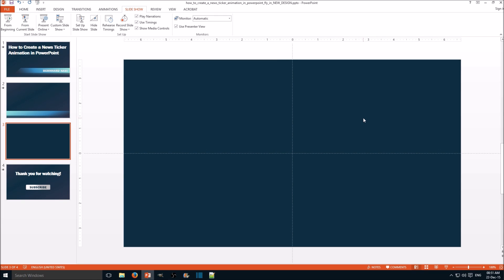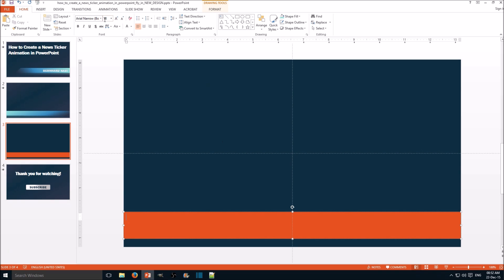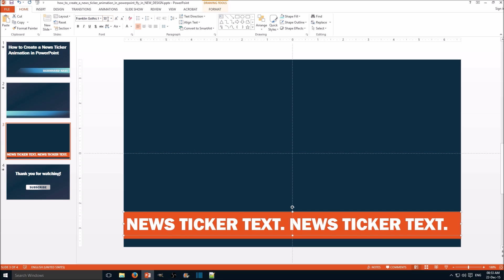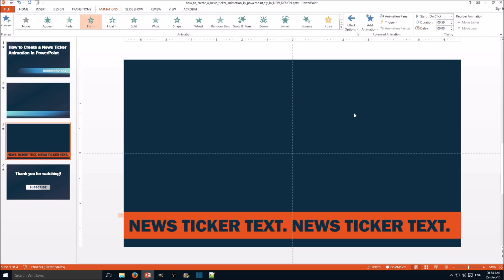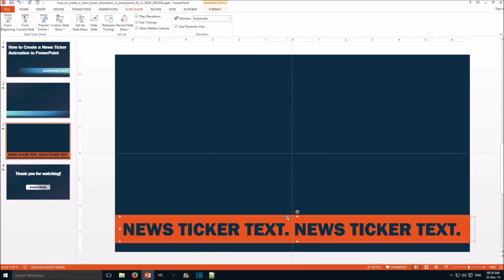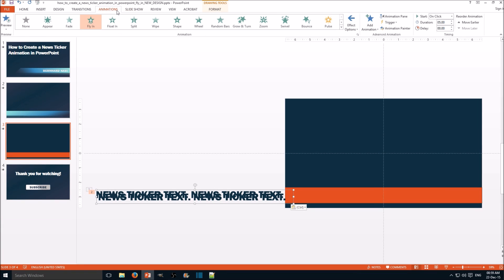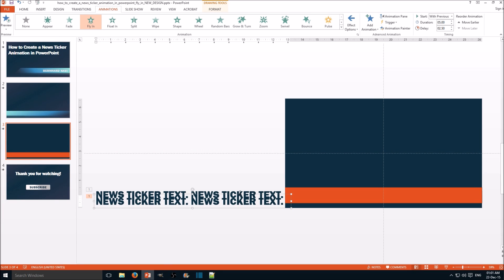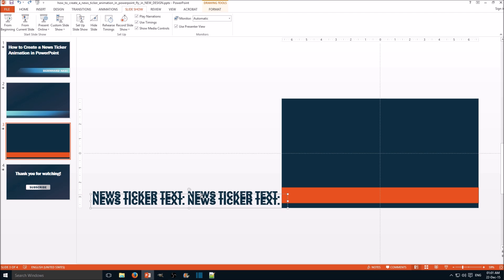How to Create a Looping News Ticker Animation in PowerPoint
In this tutorial video you will learn how to do a news ticker animation in PowerPoint. You need the fly-in animation with certain parameters and also some knowledge where to put the text. Furthermore, you need a second animated text that starts delayed to the first text in order to create a continuous/looping effect.